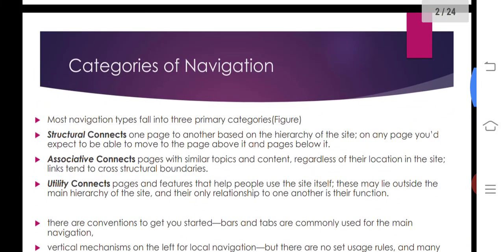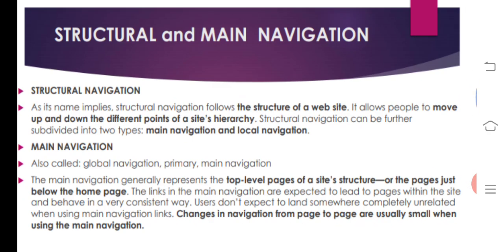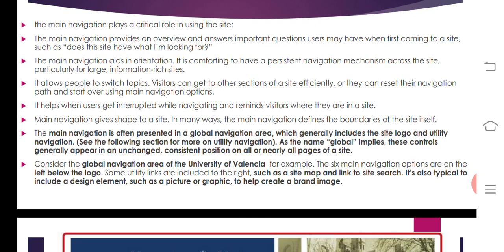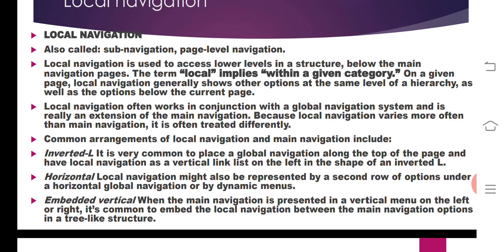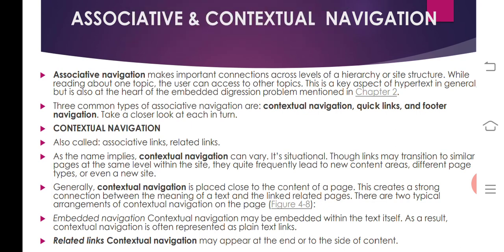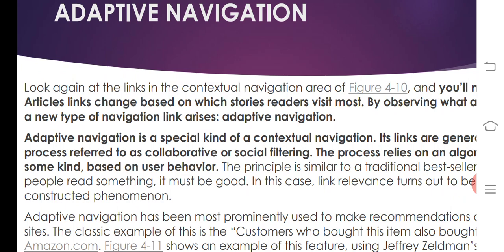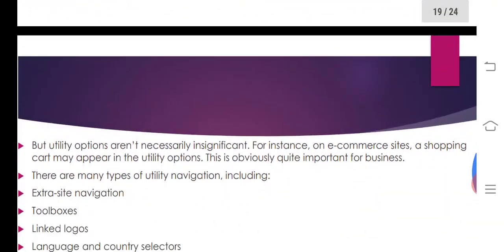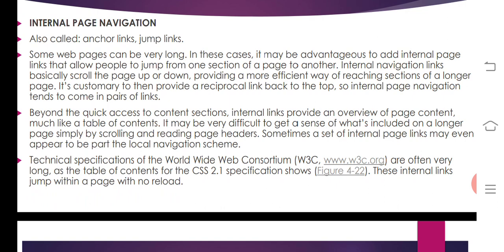Navigation with examples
Different categories of navigation with website examples